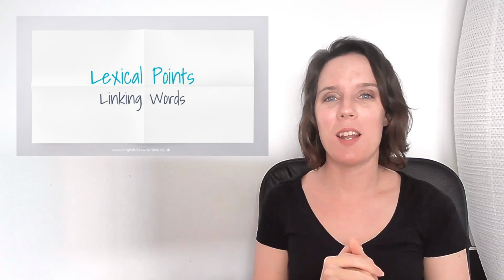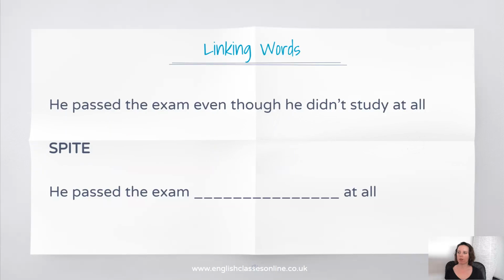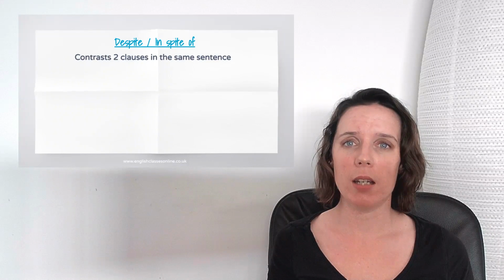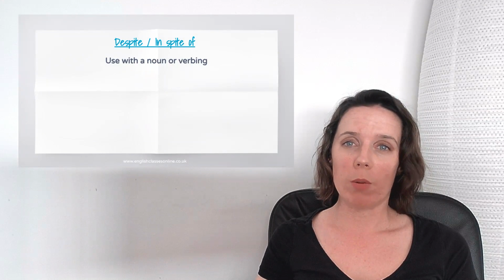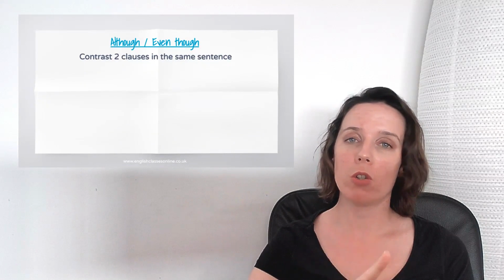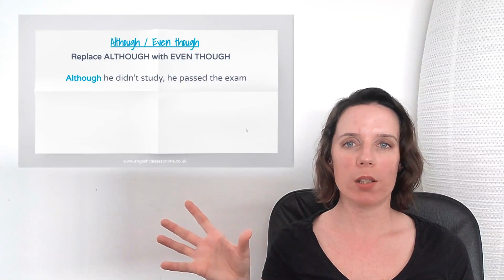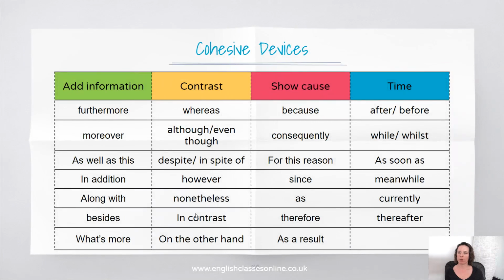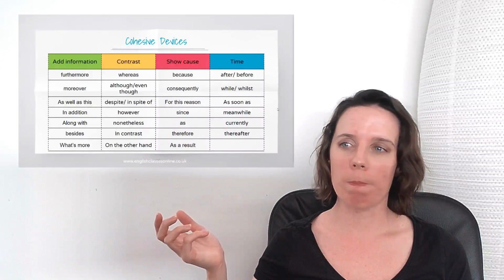Cambridge C1 Advanced - Key Word Transformation - Linking Words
Struggling with Key Word Transformation? Don't worry! You're not alone!